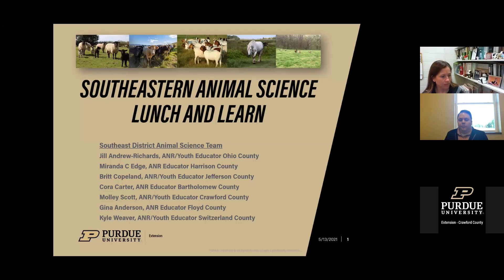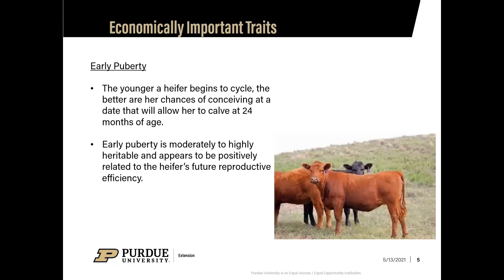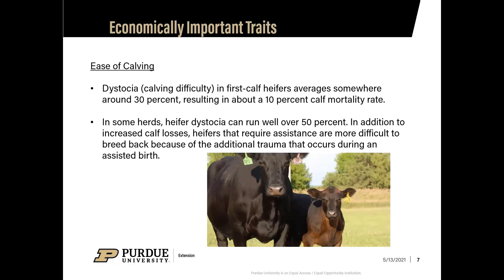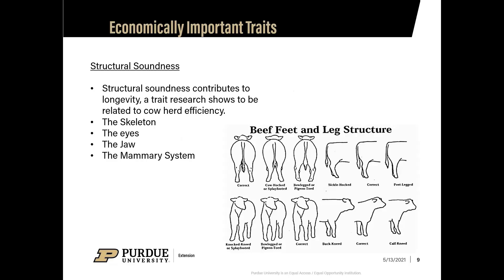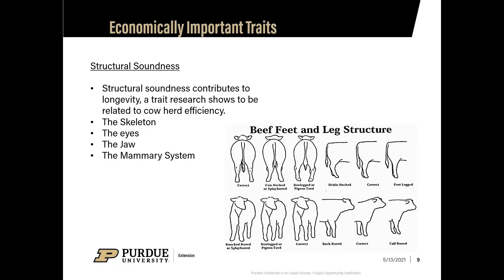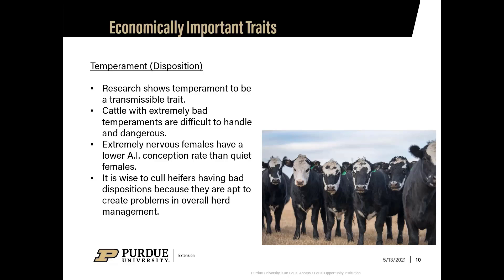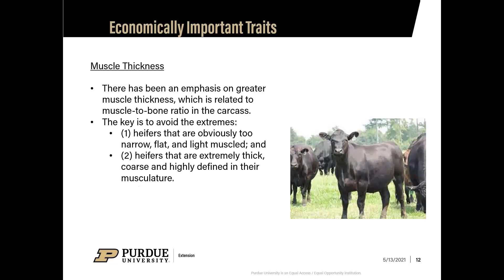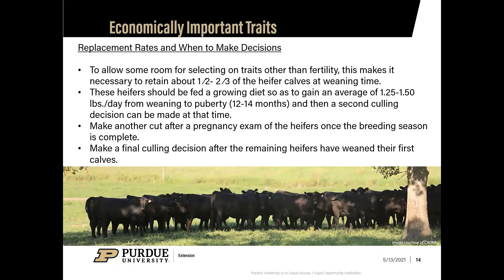Selecting Replacement Heifers- SEIN Animal Science Lunch & Learn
Purdue Extension Educators Molley Scott, Jill Andrew-Richards and Britt Copeland discuss  factors to consider when selecting replacement heifers for your operation.